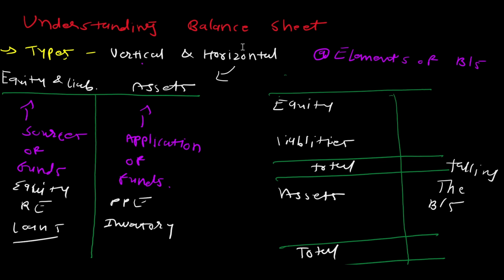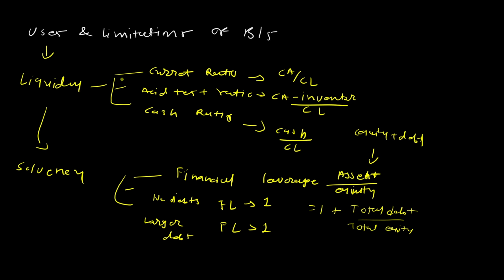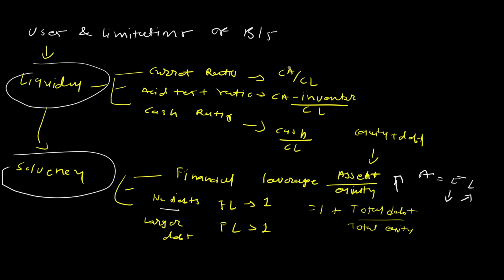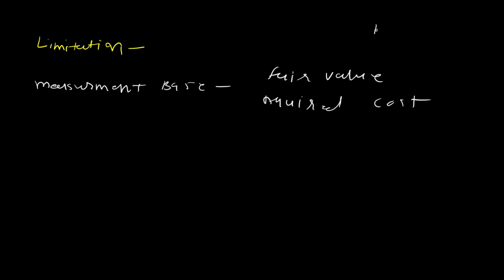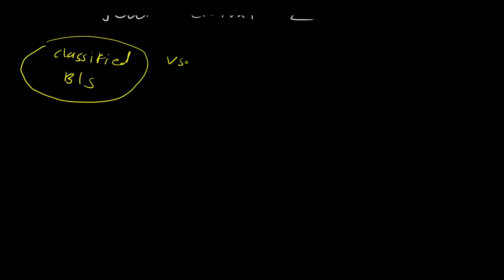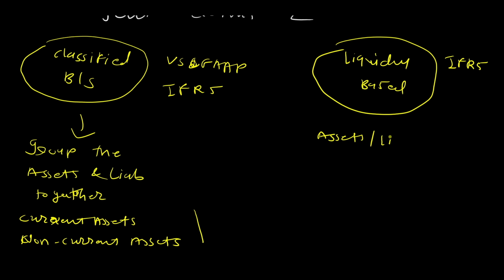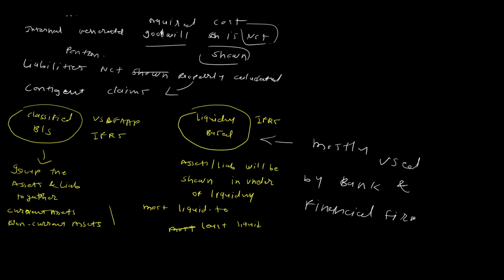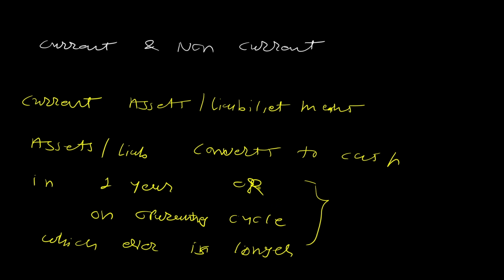Understanding Balance Sheet | Financial Statement Analysis | CFA Level 1 2025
Hey everyone! 📊 In this video, I break down the Balance Sheet in a simple and easy-to-understand way. If you're preparing for CFA Level 1 or just want to build a strong foundation in financial analysis, this video is for you!

📌 What You’ll Learn:
✔️ What is a Balance Sheet and why it matters
✔️ Key components – Assets, Liabilities & Shareholders' Equity
✔️ The Accounting Equation: Assets = Liabilities + Equity
✔️ Current vs Non-Current Assets & Liabilities
✔️ How to analyze a company's financial position & stability

A Balance Sheet is one of the most important financial statements used by analysts, investors, and businesses to understand a company’s financial health. Mastering it is essential for finance students, CFA aspirants, and professionals.